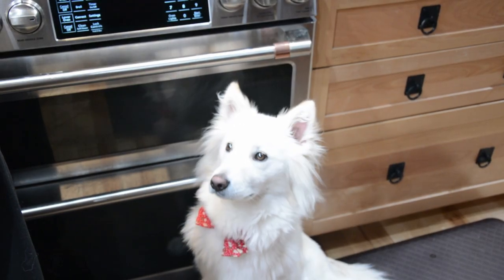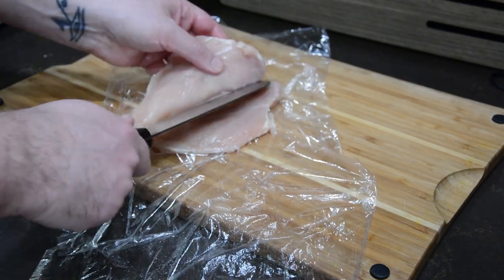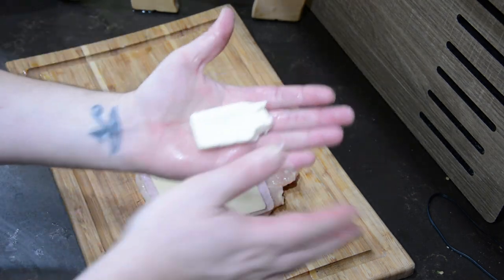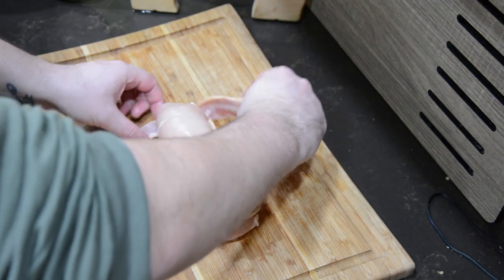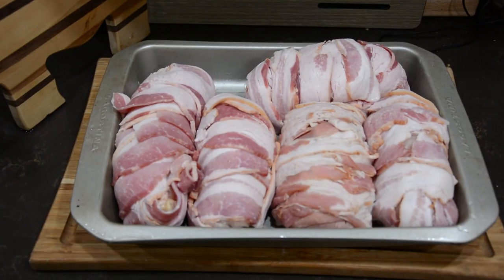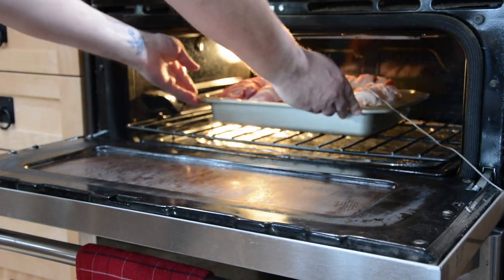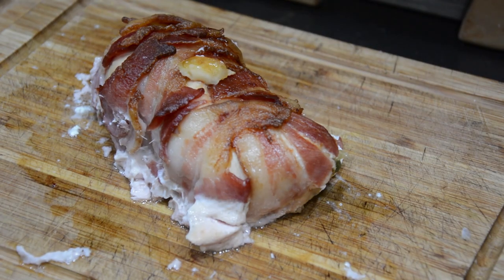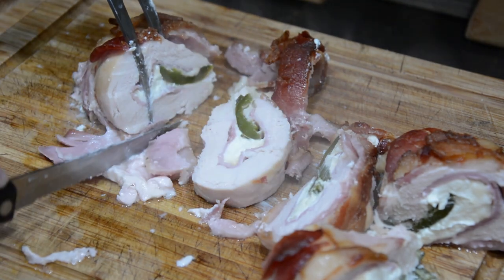Mozzie's Kitchen 👨‍🍳 ep 6 - Dragon Eggs 🐲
I don't really use social media but I'm trying to get better about that.

A huge shout-out for the all the amazing channel members
Legendary Dire Wolf Tier:
Soren
Andrew Ruckman
KristieDM
Hacker Smurf

Winter Wolf Tier:
Xenocied
馃尮 Don OG_BOY_A.K.A. GODFATHER馃尮
Bluebell
Cat Dean
DJVSTAR
Willow
badboygamer606
Oregon adventure 1973
Joseph
iSentinelHD
Infinite Phoenix
piccss Holmstrom
Lily Pandasaurus
Frostbite
Bomada
Dave Whelan
Bender 24k
Lily Panda
RabbL3
THE MAGIC Q
CaptainNoodle
Tracy
NewDengs
stumpy46
CookiesForLoki
Drunken Dragon Gaming
RemmyB

Pup Tier:
Flaristic
Sarge Streams
Jasmine
Zalimog
Anthony Powell锛噑 Candy Shack
Journey With DJ and Angel
ThePie IsALie
Lunnis
melted cheetah
wanderinfire
Keith Williams
Booze Machine
BearAnger
Teflon Don
WackyChicken
Petra Darklander
Shavival GAming
John Bannon
hoosierjag
BlackyBLK

Tips are never required but always appreciated and are used to help improve the quality of the content

Have a great day and challenge yourself!

All background transitions used in shoutouts provided by Mixkit Stock Video Free License